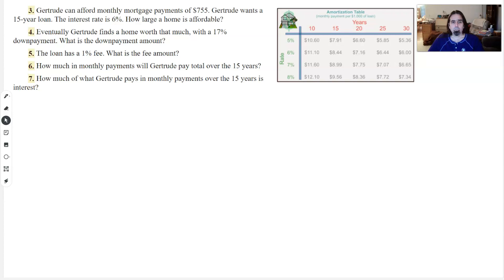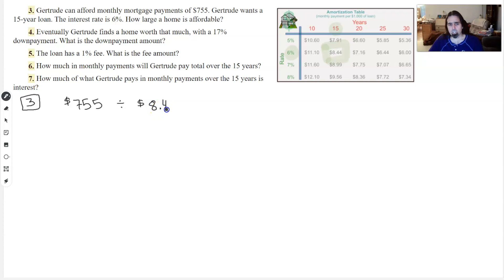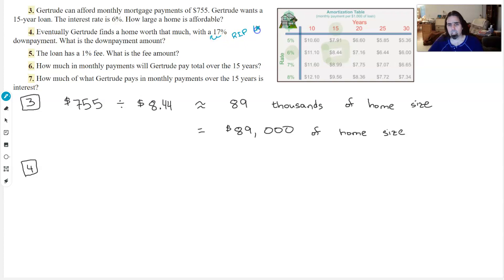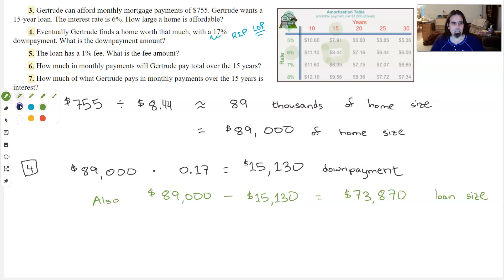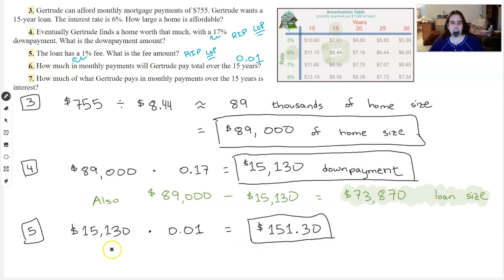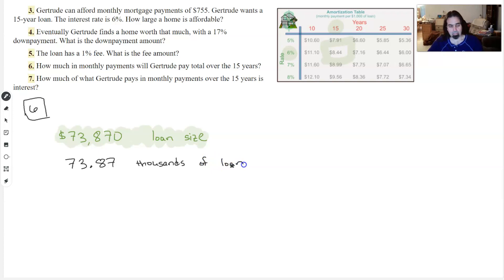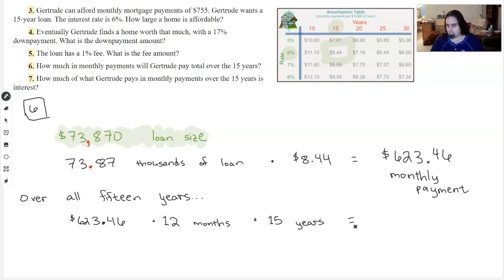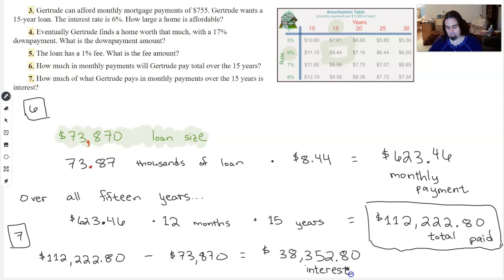Personal Finance Test #3 through #7 - Mortgage